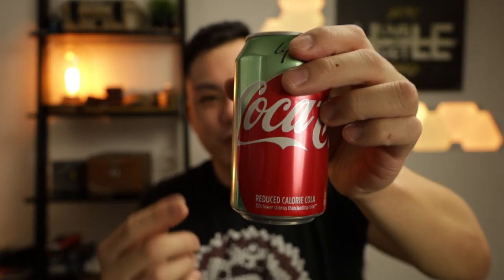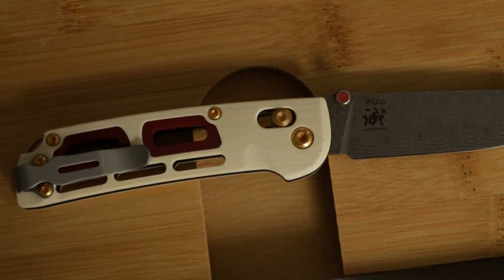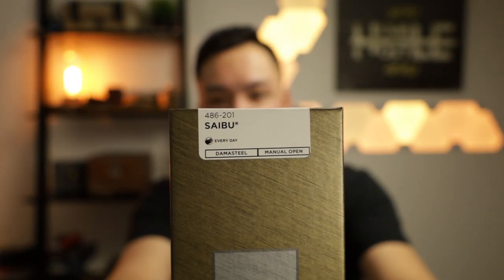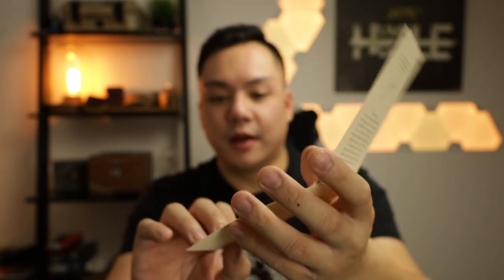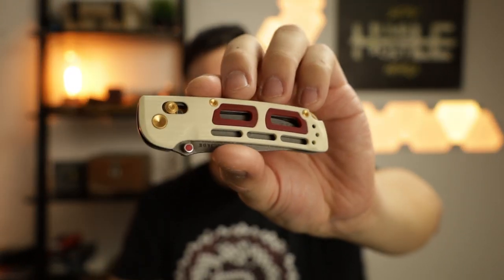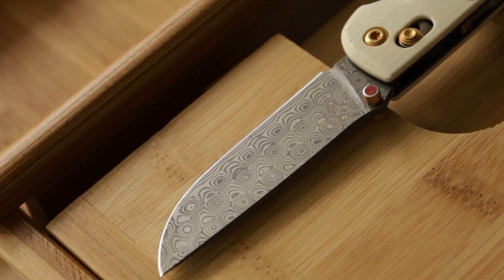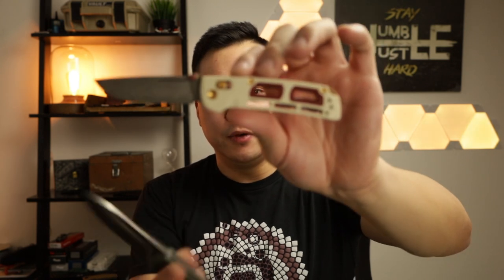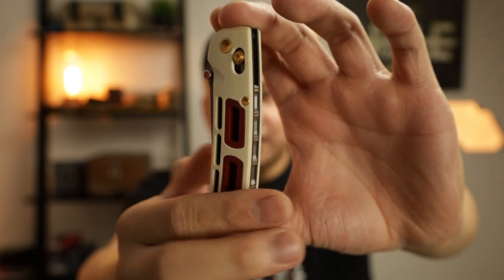Rose Damascus Knife Unboxing | Benchmade Saibu 486-201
Wow... Just wow. we unbox and have a first look of this awesome collectors knife.

The first Gold Class Benchmade on this channel. The Saibu designed by Seiichi Nakamura is a an absolute beauty.

This knife is the definition of Benchmade's collectors class. Should I buy it?